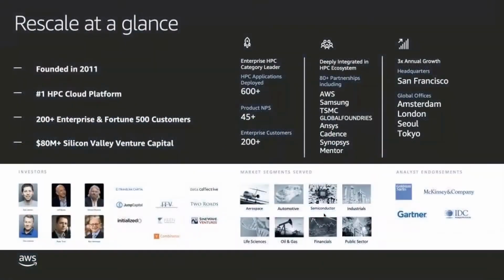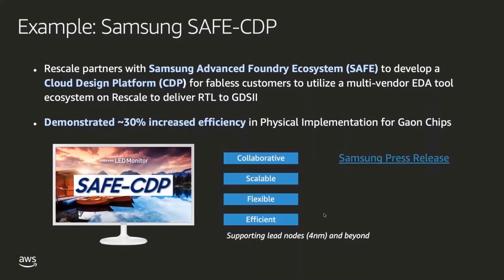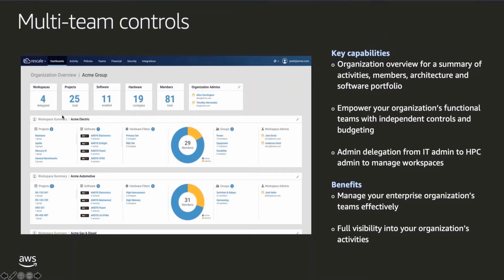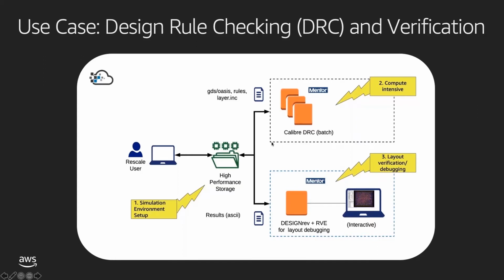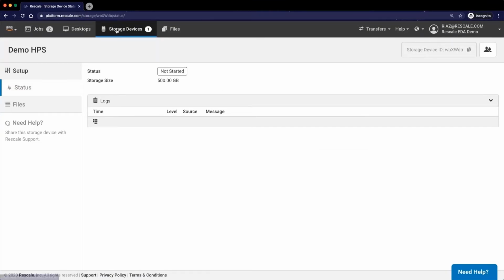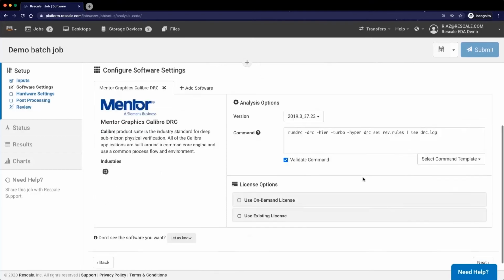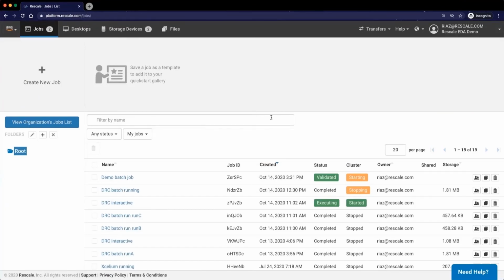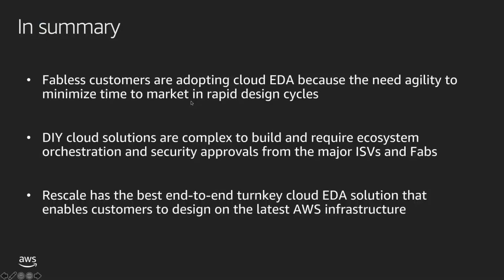HPC on AWS Event - How Companies Like Samsung are Pioneering EDA on AWS with Rescale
In this video, speakers from Rescale discuss how Samsung and semiconductor companies use EDA on AWS to minimize time to market in rapid design cycles.